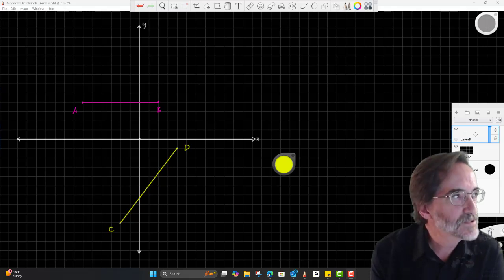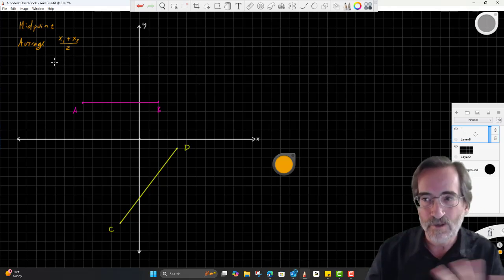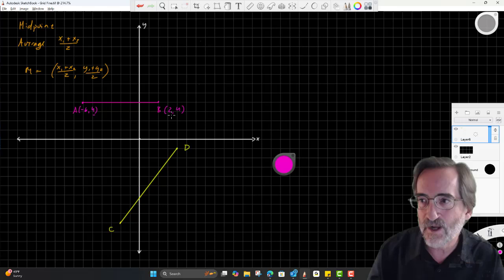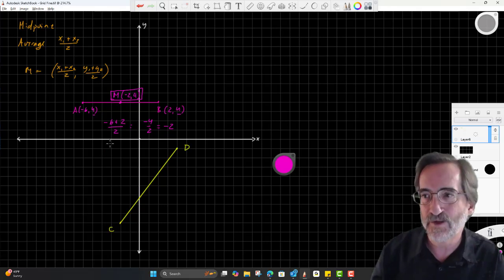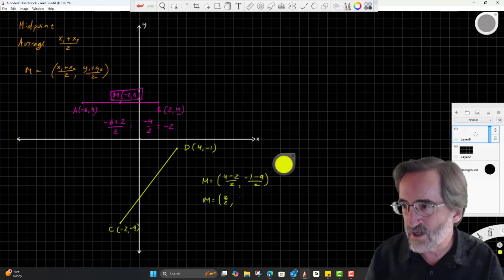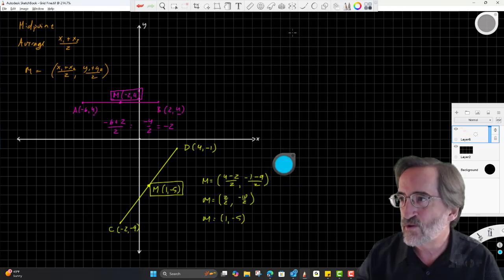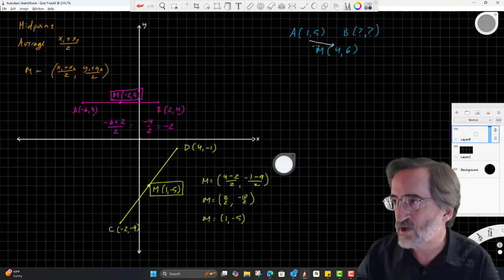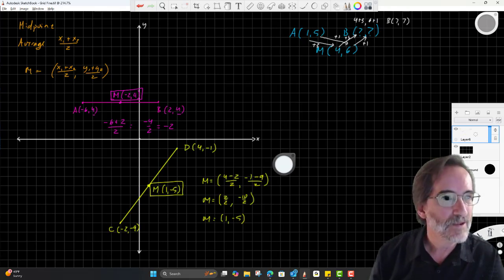Geometry A Unit 7 Lesson 4